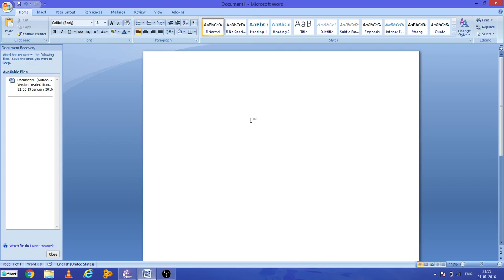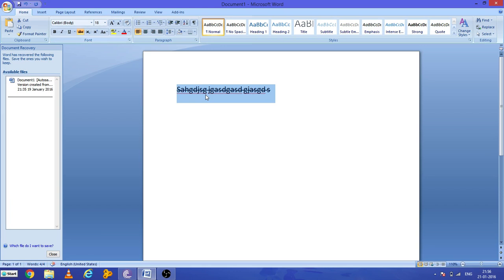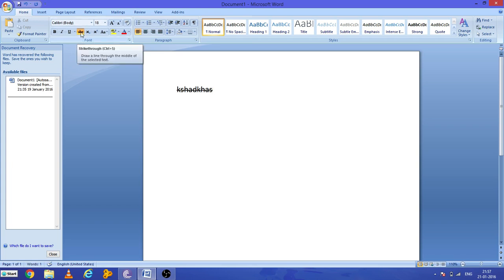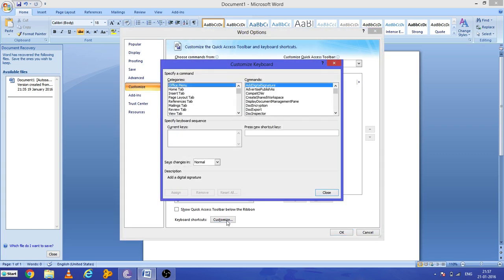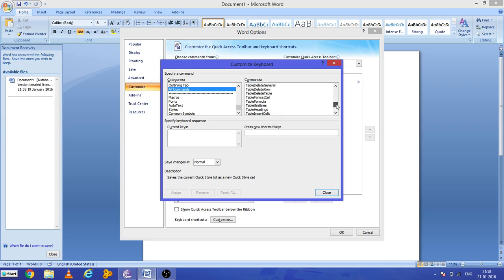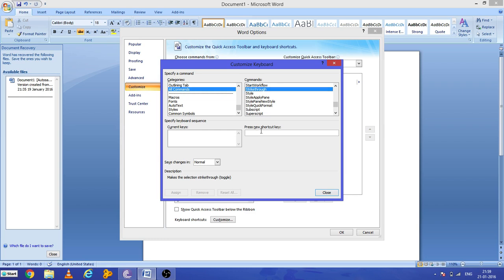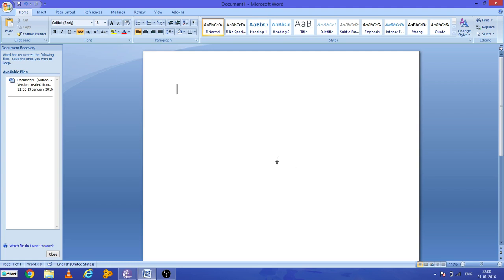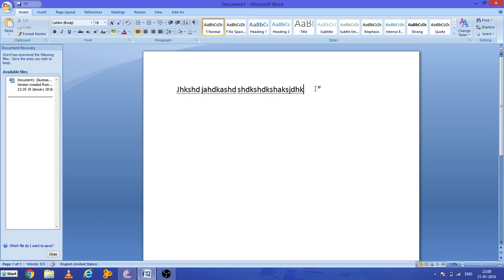StrikeThrough in Microsoft word with shortcut keys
Learn how to make shortcut keys in Microsoft Word for word strikethrough.